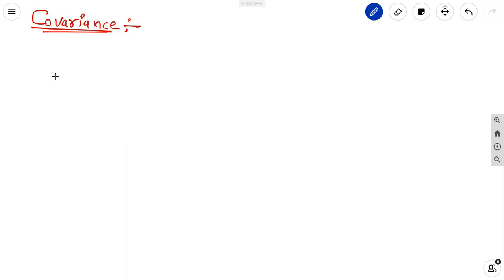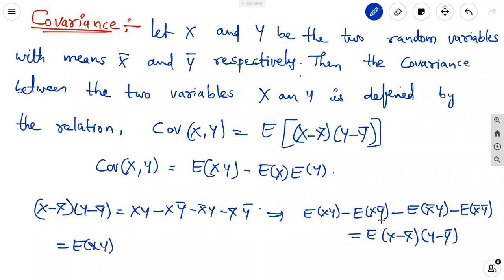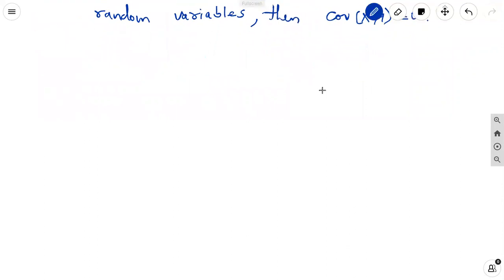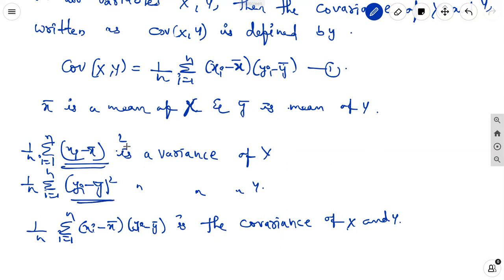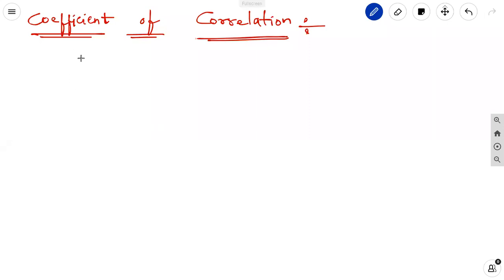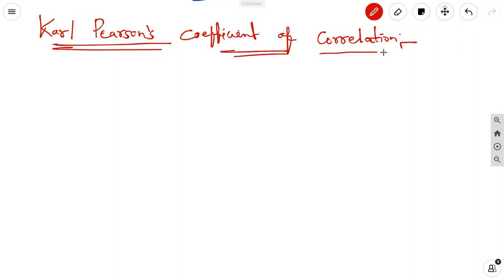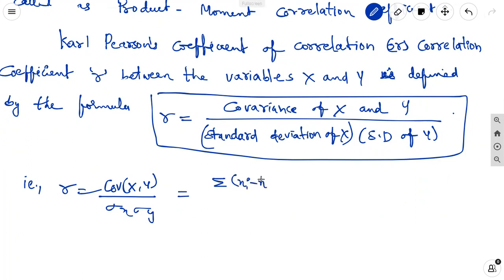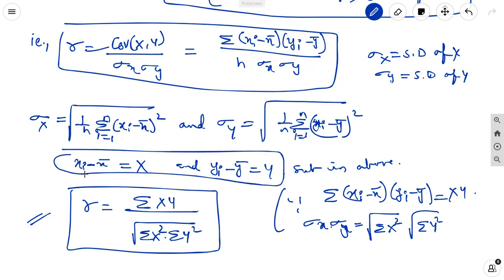P&S-CORRELATION CHAPTER-Definition of covariance of two variables and some important points-class2